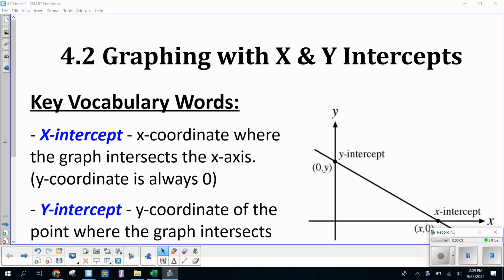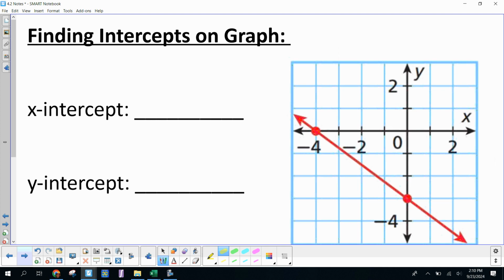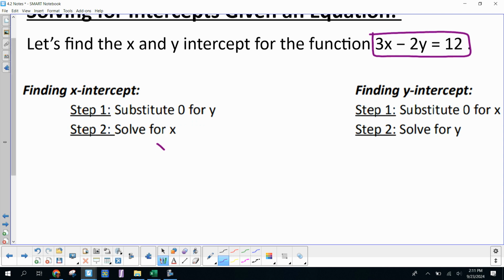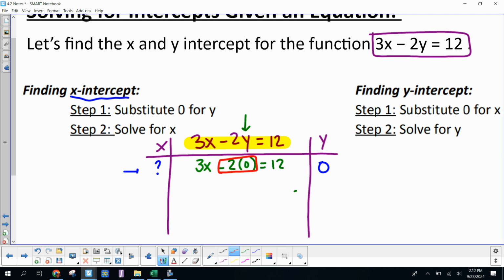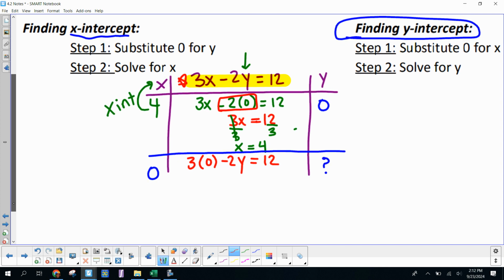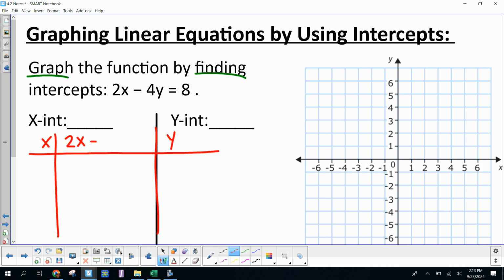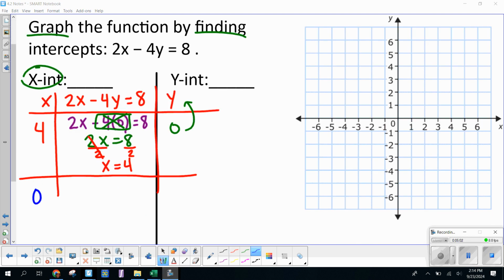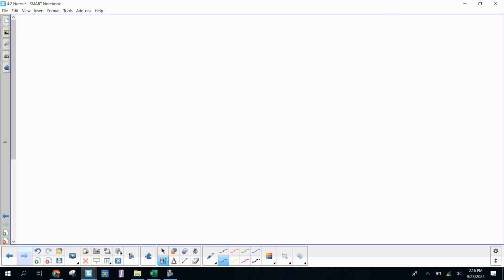4.2 X & Y Intercepts